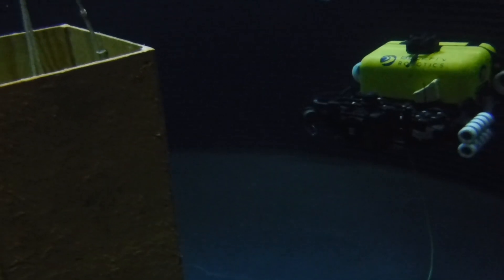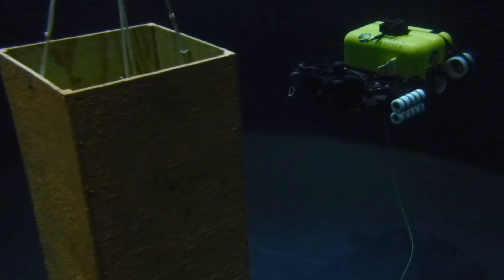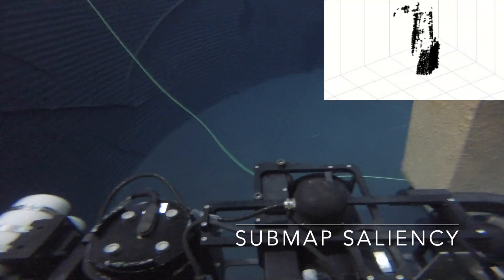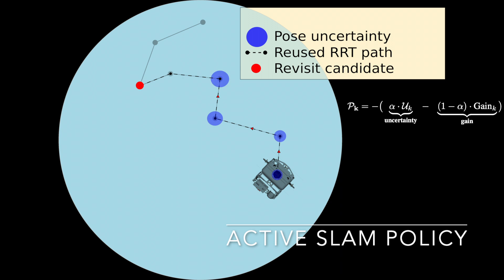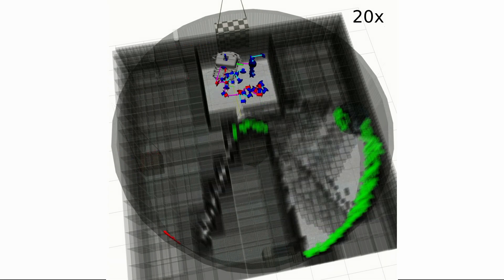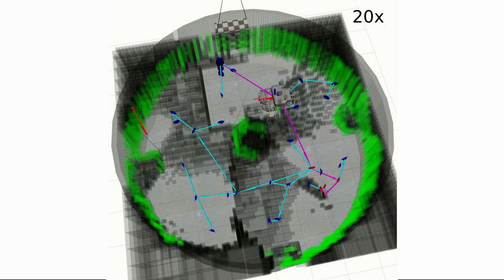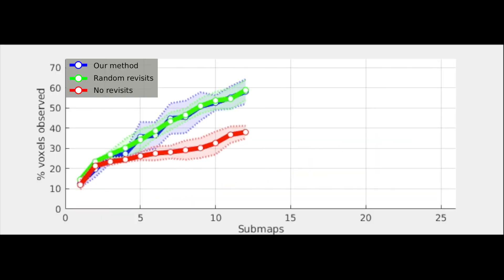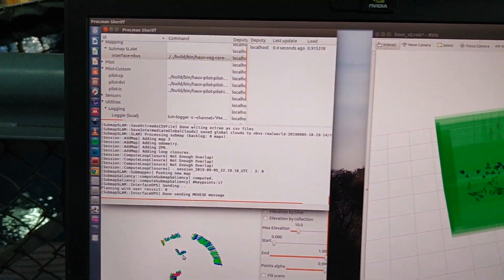ICRA '20 video: Active SLAM using 3D submap saliency for underwater volumetric exploration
“Active SLAM using 3D Submap Saliency for Underwater Volumetric Exploration” by S. Suresh, P. Sodhi, J.G. Mangelson, D. Wettergreen, and M. Kaess. In Proc. IEEE Intl. Conf. on Robotics and Automation, ICRA, (Paris, France), May 2020.